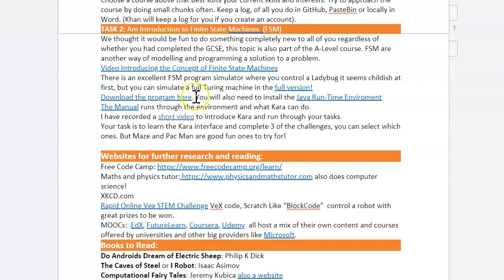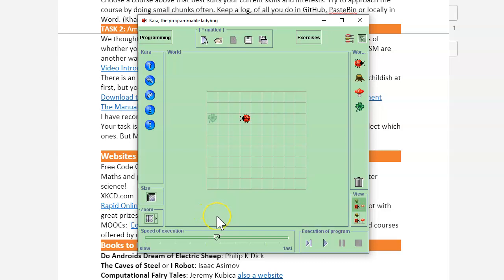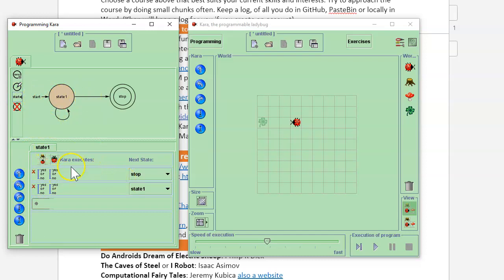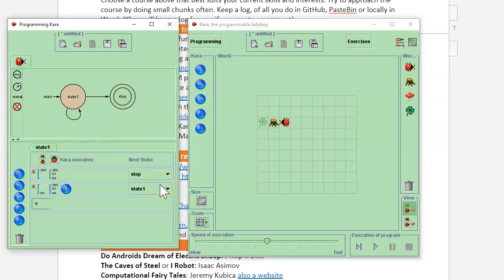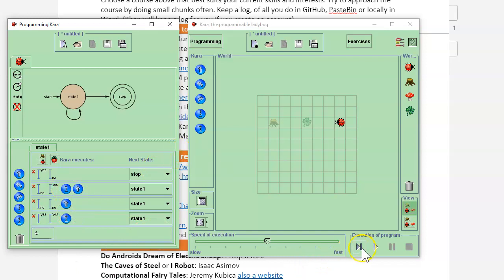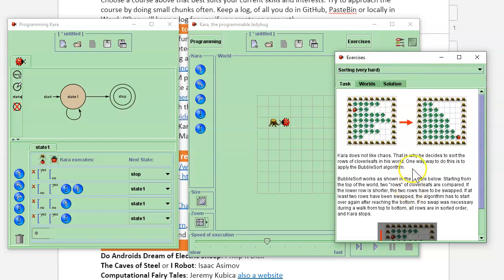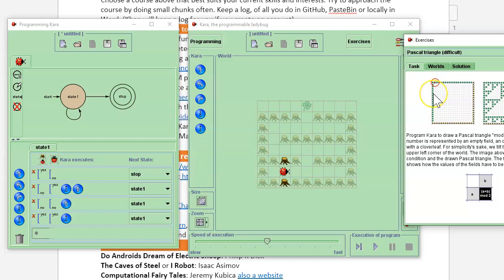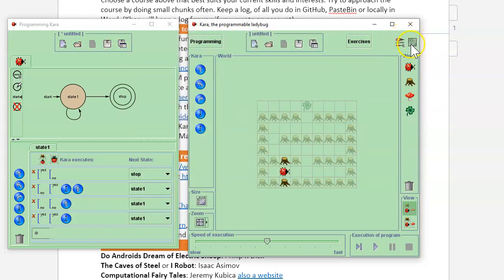Introduction to Kara Finite State Machines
A short into for students completing the "Transition to Godalming College Tasks"